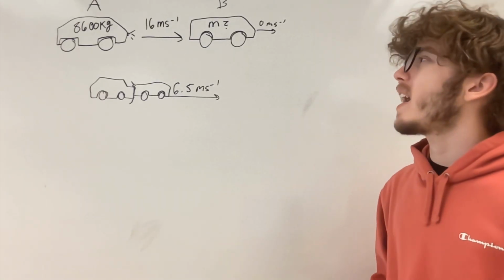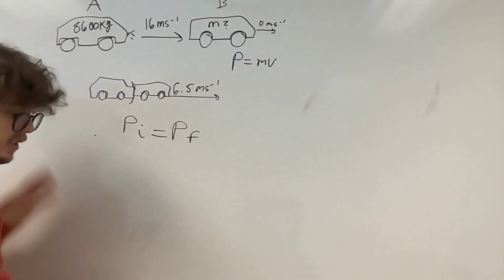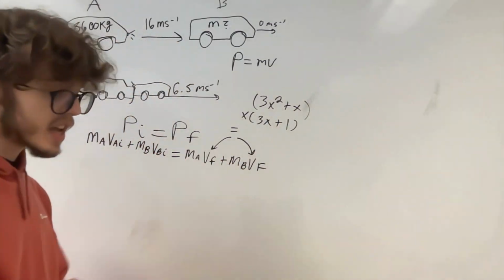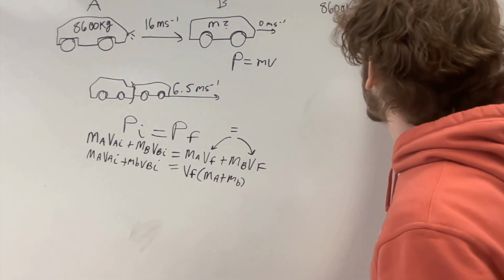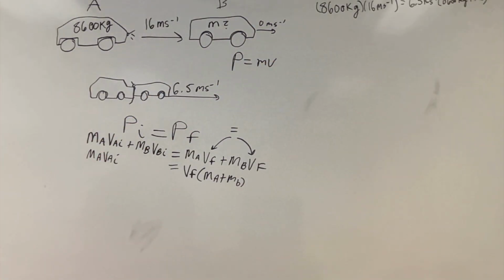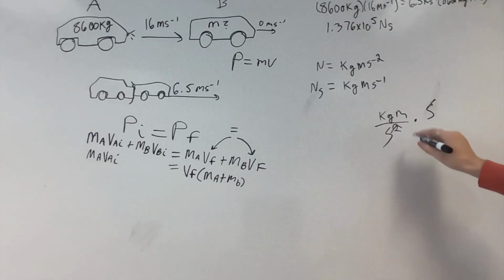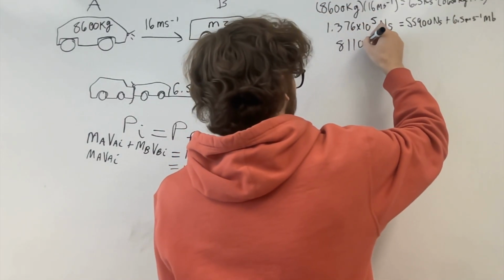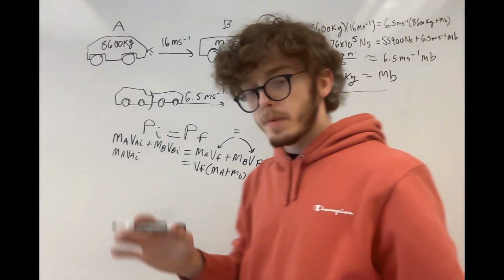A 8600-kg car moving at 16 m/s hits a boxcar B at rest. They stick together and move off at 6.5 m/s.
A 8600-kg
 boxcar traveling at 16 m/s
 strikes a second boxcar at rest. The two stick together and move off with a speed of 6.5 m/s
What is the mass of the second car?